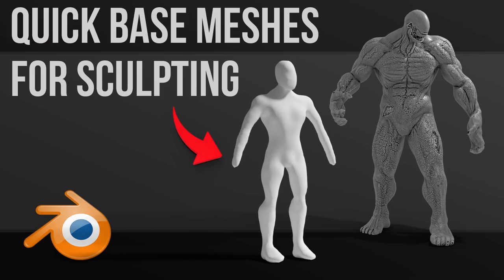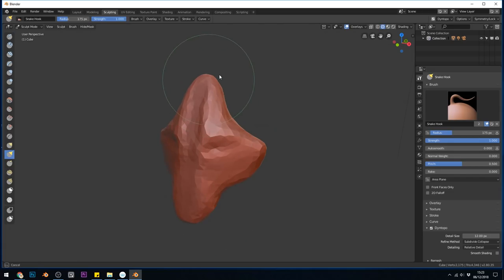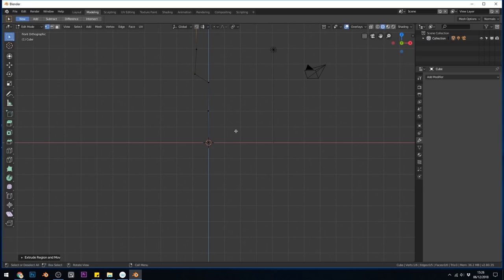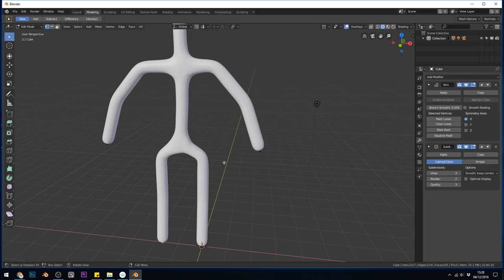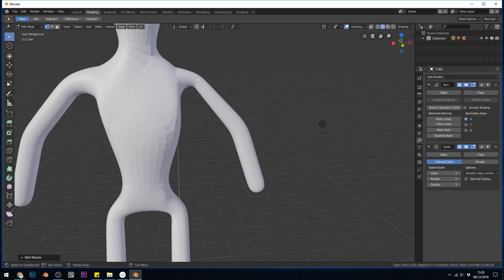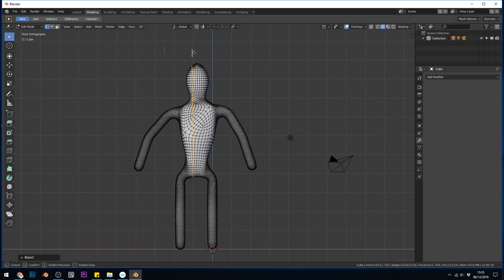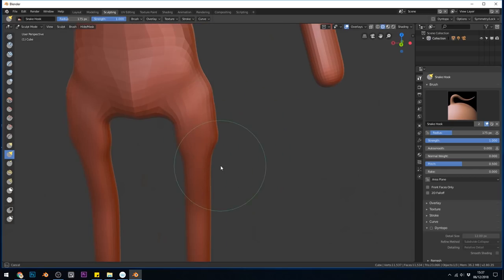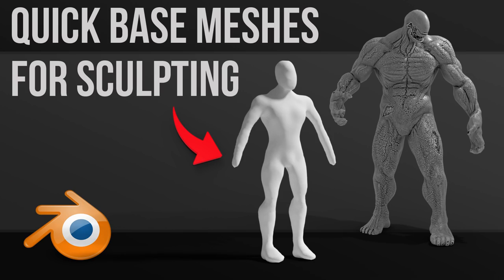Quickly Create Base Meshes for Sculpting | Skin modifier | Blender 2.8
This mini course will go through how to create base meshes for sculpting and this episode looks at the skin modifier. I use Blender 2.8 but it will work in the same way in earlier versions

- create base meshes using metaballs

It's from GearBest
I use a graphics tablet to paint with and I can recommend this one for the price and responsiveness it's probably the cheapest of that quality as well.